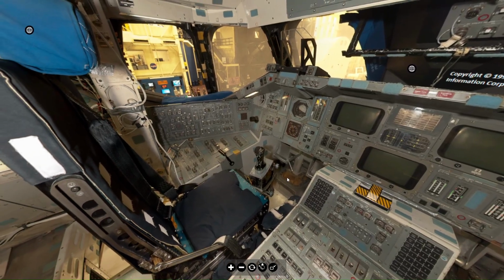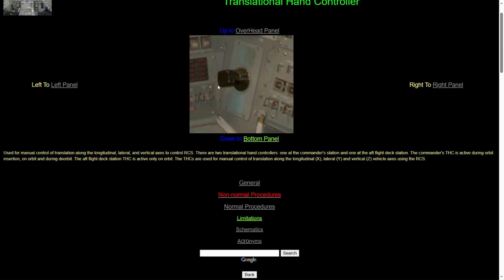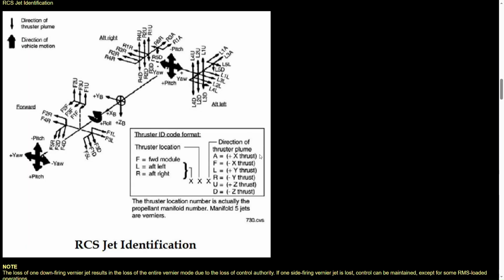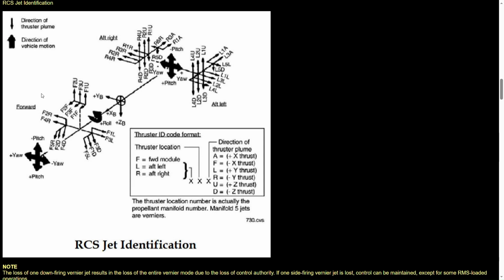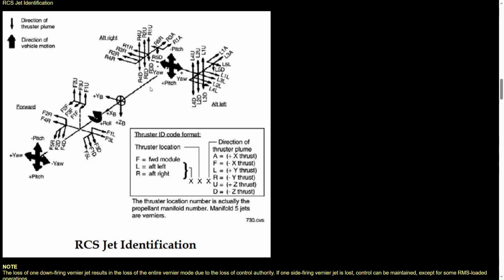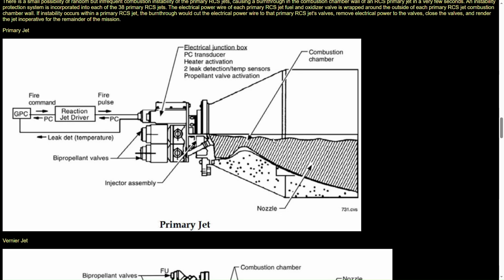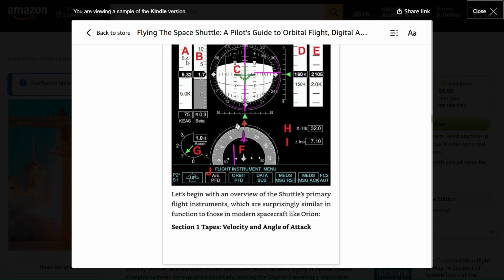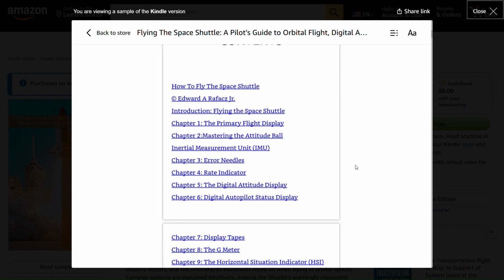Flying the Space Shuttle! Translational Hand Controller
In this episode, we take you inside one of the most critical controls ever flown in orbit: the Space Shuttle’s Translational Hand Controller (THC). This is the control that replaces airplane ailerons, elevators, and rudders once air disappears — the hand controller that lets astronauts slide a 100-ton spacecraft left, right, up, down, forward, and backward in the vacuum of space using pure physics. If you’ve ever wondered how astronauts dock with satellites or the International Space Station with millimeter precision, this is where it happens.

We break down how the THC commands the Reaction Control System (RCS), why Newton’s laws rule everything in orbit, and how firing thrusters on one side of the Shuttle moves the entire vehicle in the opposite direction. You’ll see why pushing the controller forward actually fires thrusters backward, how the commander and aft flight deck controllers differ, and why one is active during orbit insertion and deorbit while the other is used exclusively for on-orbit docking. This is not surface-level space content — this is real spacecraft operations explained clearly and visually.

Then we go even deeper. You’ll learn how fuel, oxidizer, and helium pressurization work inside the RCS jets, how inert helium safely pushes propellants without igniting them, and how individual thrusters combine to create translation along the X, Y, and Z axes. By the end of this video, you won’t just recognize the Translational Hand Controller — you’ll understand it well enough to mentally “fly” the Shuttle yourself. This is the kind of knowledge usually locked away in flight manuals and training rooms… until now.

🚀 And here’s something truly unique: the book behind this channel — Flying the Space Shuttle: A Pilot’s Guide to Orbital Flight — had its original manuscript sent into outer space as part of a documented data-integrity test in the space environment. This isn’t marketing hype. The actual text you’re learning from was flown beyond Earth’s atmosphere and verified. Stay to the end of the video to see how to get access to it and why this experiment matters for the future of digital knowledge in space.

Even the free tier unlocks bonus diagrams and behind-the-scenes material — and the $5 tier gives you premium breakdowns that feel like sitting in a real astronaut training session. If you love space, systems, and understanding how humanity actually flies spacecraft, this is where the real learning happens. Your support keeps this knowledge alive, growing, and shared with the world.

00:00 – Welcome to Spacecraft Guide
00:08 – Translational Hand Controller
01:12 – Why control surfaces don’t work in space
03:05 – What the Translational Hand Controller actually does
05:40 – X, Y, Z translation explained (forward, lateral, vertical)
08:10 – How RCS thrusters move the Shuttle without air
11:45 – Commander vs Aft Flight Deck THC (when each is used)
15:20 – Docking operations & ISS approach logic
18:30 – Inside the RCS thruster: fuel, oxidizer, helium
23:10 – How helium pressurization makes spaceflight possible
26:40 – The book that was sent into outer space 🚀
29:00 – Patreon access, schematics, and bonus training content